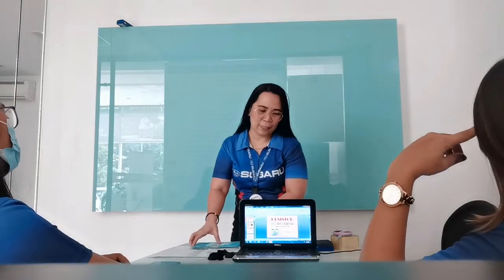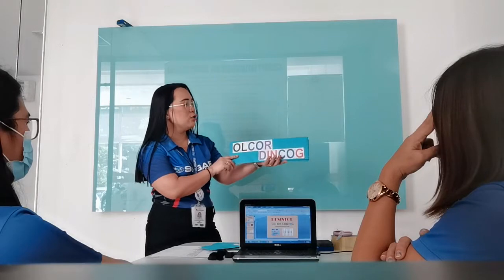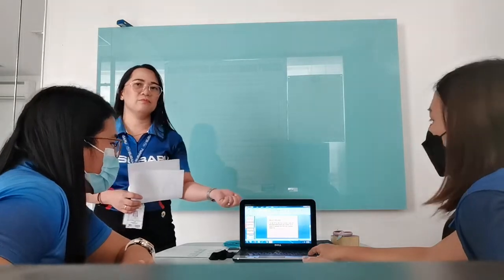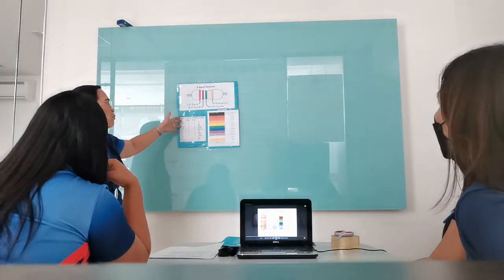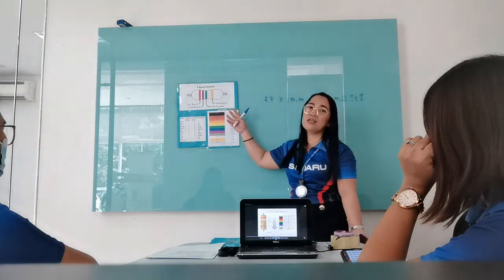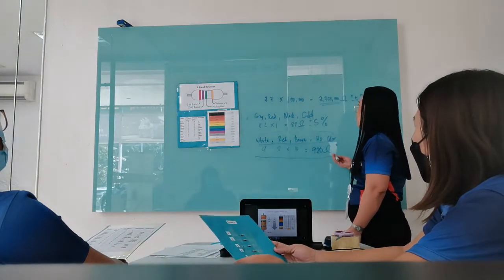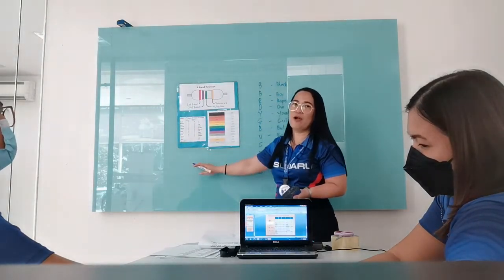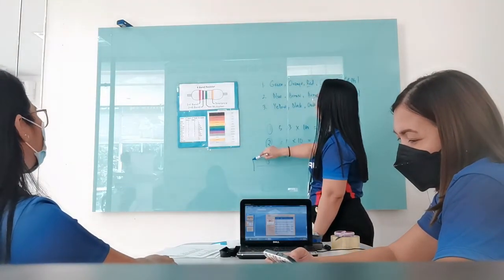Demo Eugene Silva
Resistor Color Coding